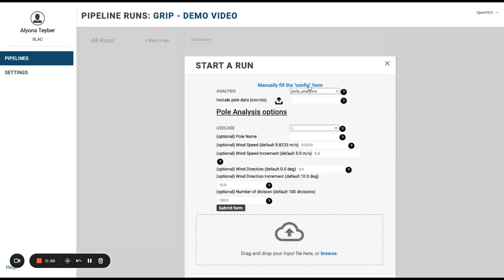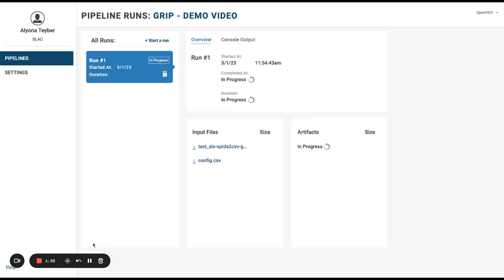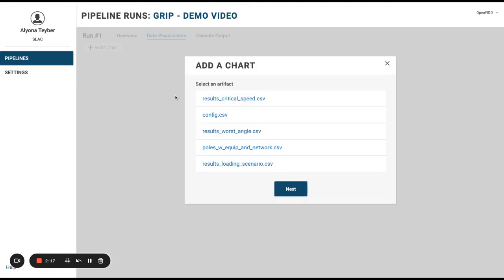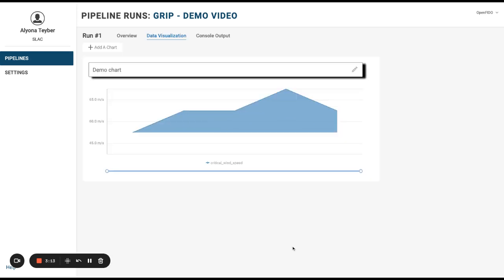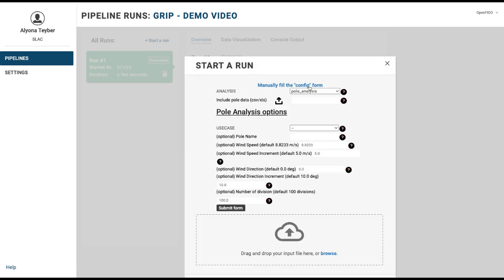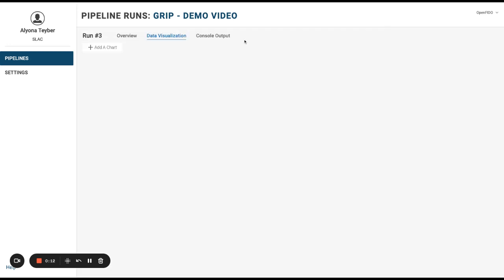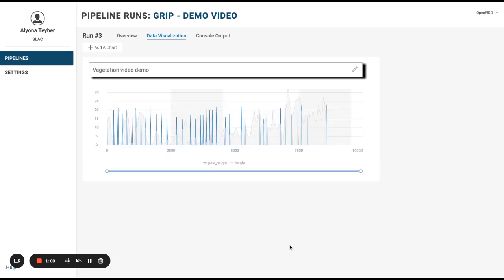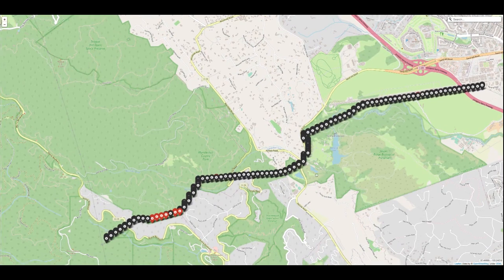OpenFIDO Pole Analysis and Vegetation Case Tutorial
This is a tutorial video.